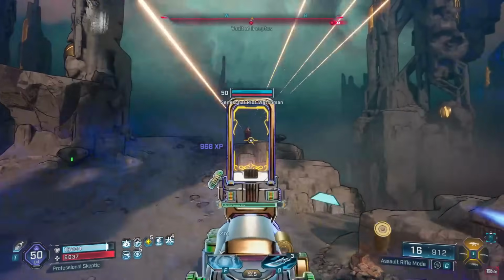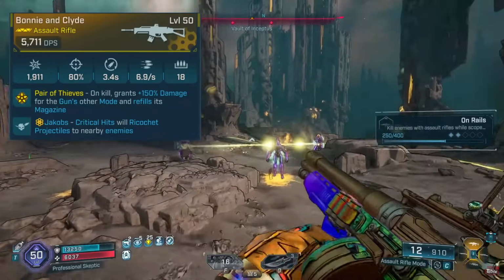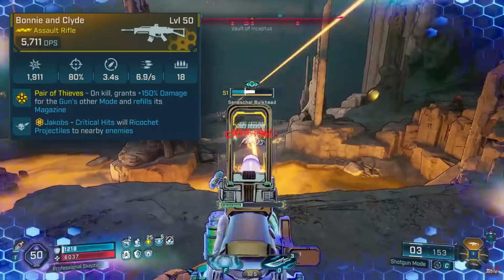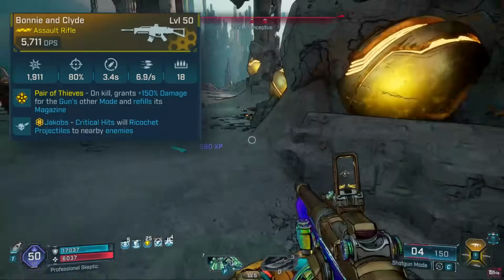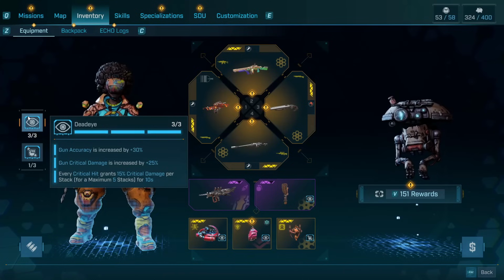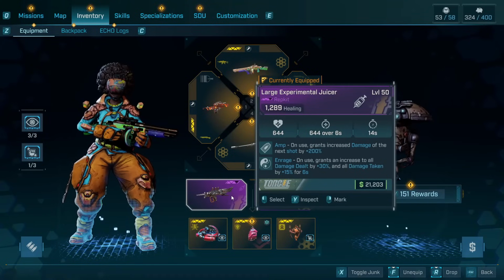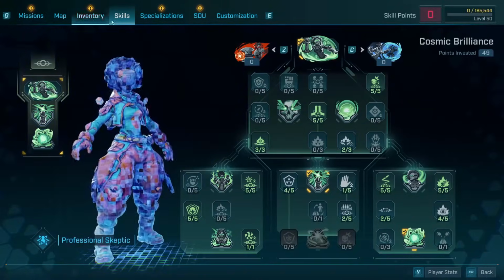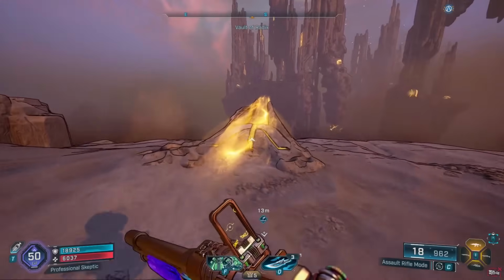This Was The Result Of The BIG Patch In Borderlands 4...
With the BIG patch today a lot of assault rifles caught some buffs and the Bonnie & Clyde is one of them!